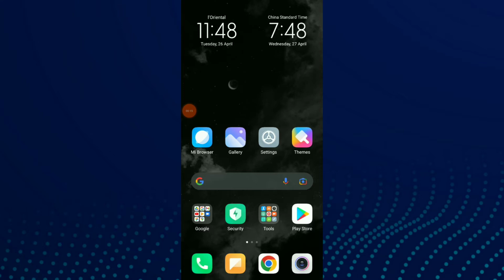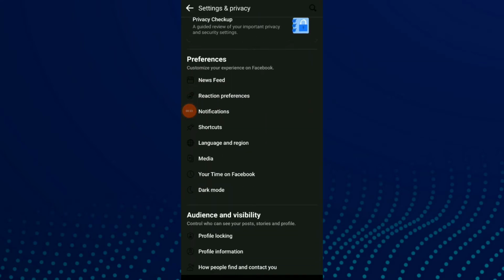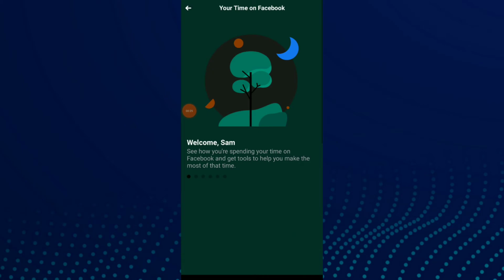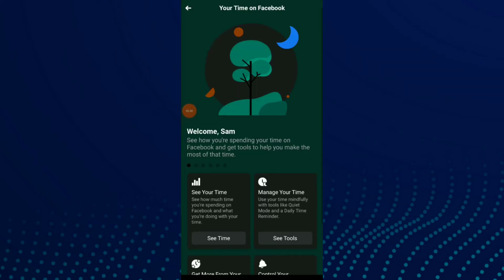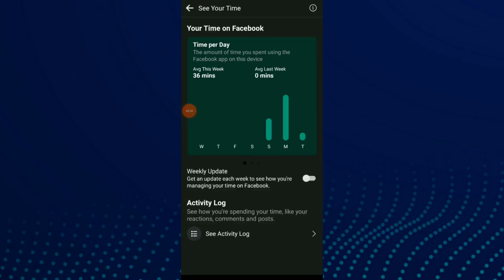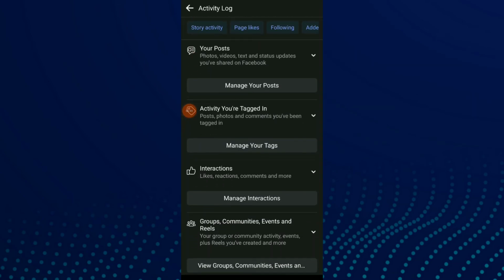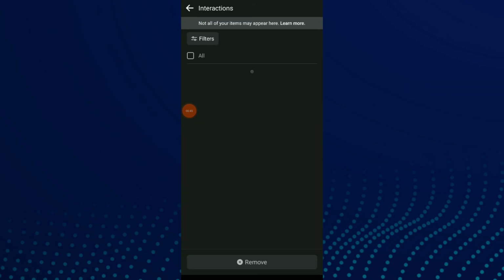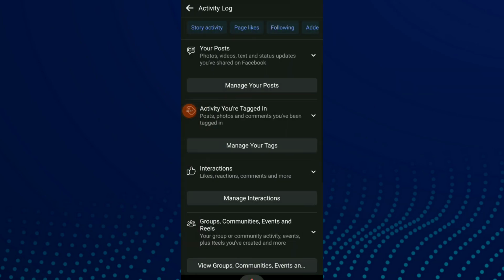How To Find All Your Comments History On Facebook app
My idols on YouTube:
Mike Vestil
Ali Abdaal
biaheza
Kevin David
Incognito Money
Sara Finance
Everyday Money
Channel Makers
Vidiq
SuperHumans Life